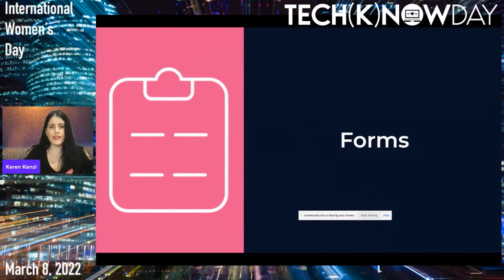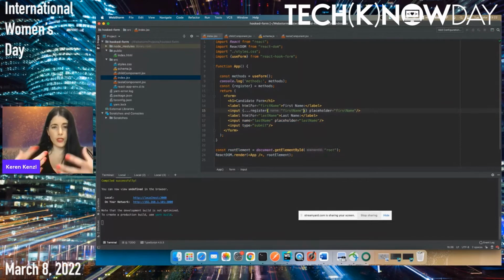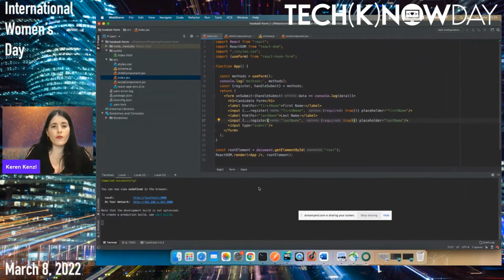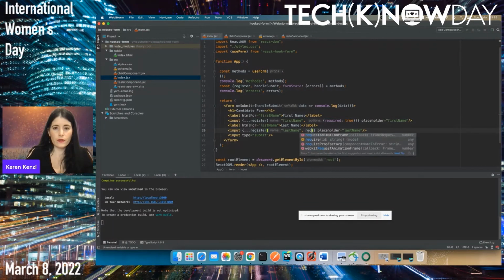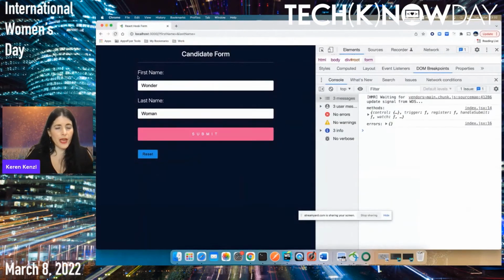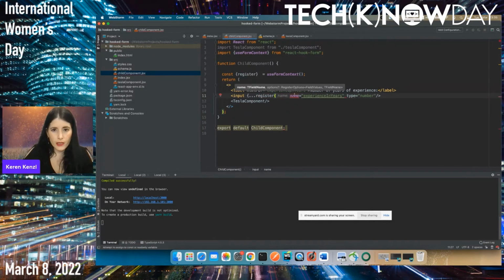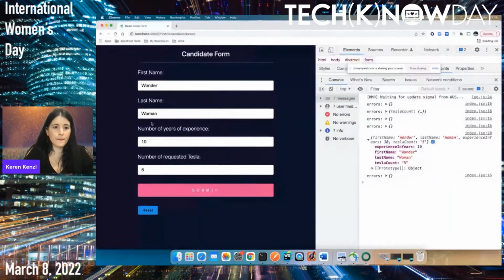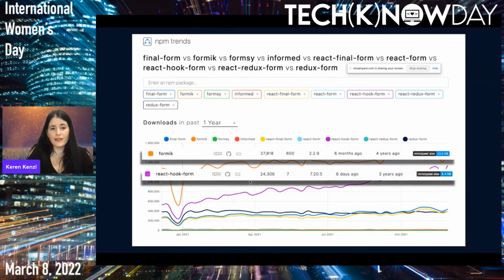Keren Kenzi - Get your forms hooked with react-hook-form - TECH(K)NOW Day 2022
As Front-end developers, we all know that forms can get really messy, but what if I told you that there is a library out there that can make your life much easier. In this talk, I'll introduce react-hook-form, a library that started to gain more and more popularity. It is super light, intuitive, performant, and flexible with easy-to-use validation. We'll cover its basics through a live code example and learn about its benefits.